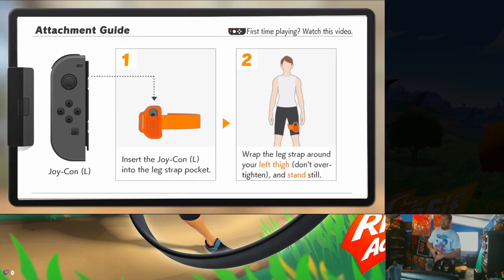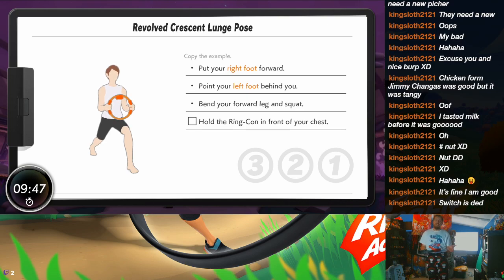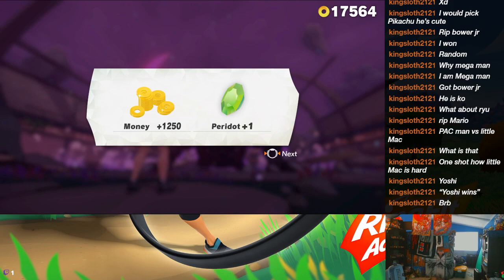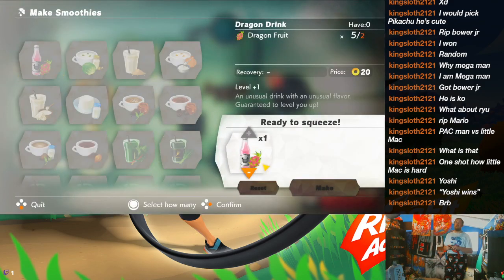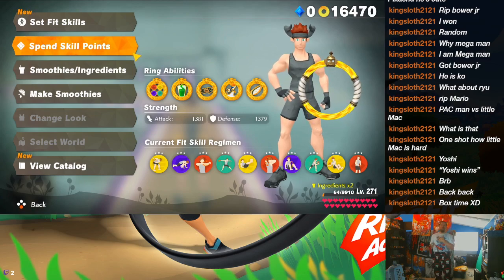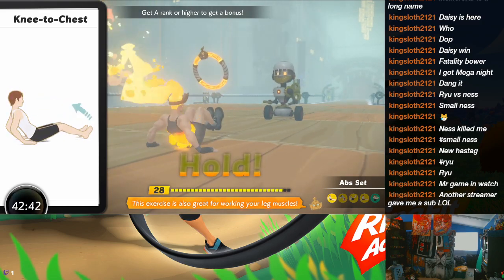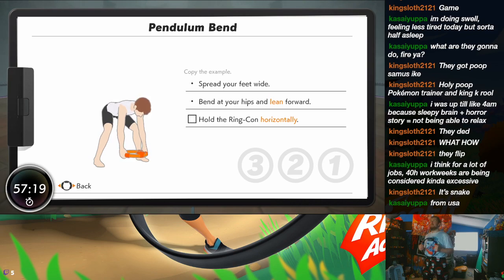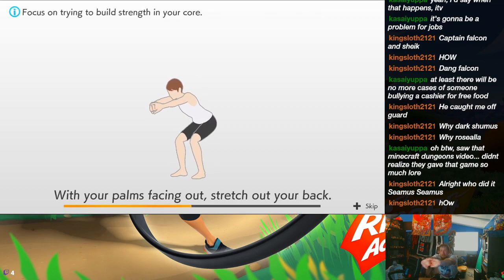No Work, but Work Out - 7/9/2021